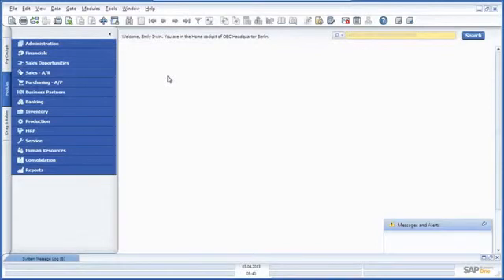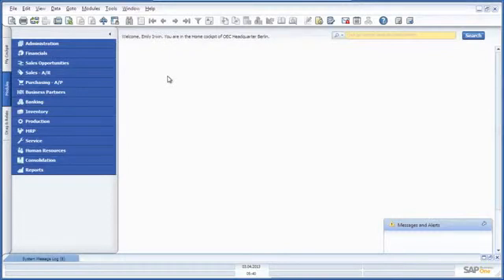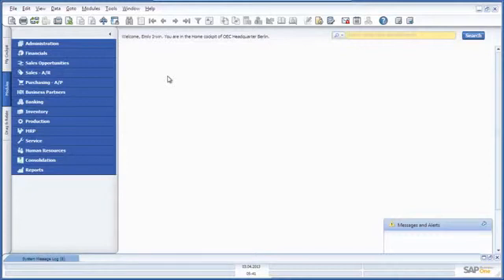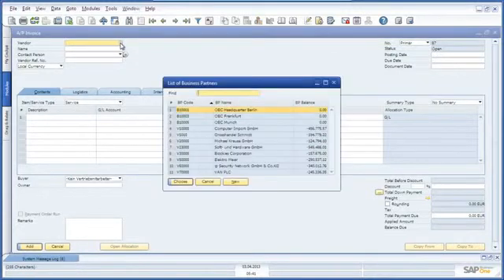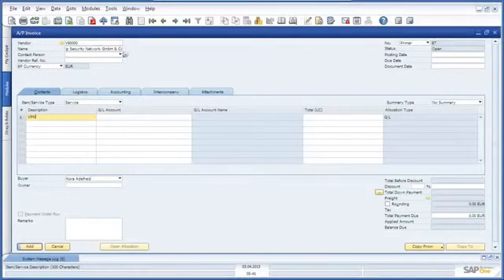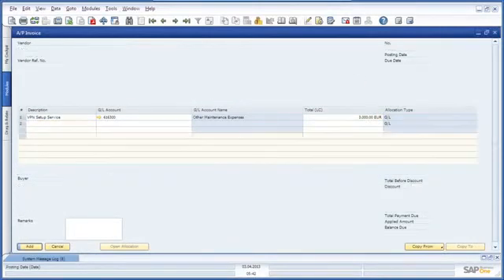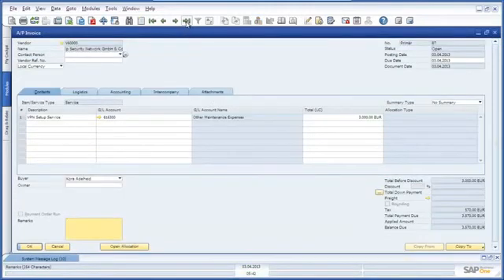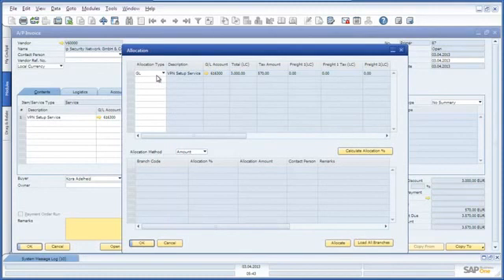Allocate Expenses across Branch Companies with SAP Business One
Demonstration showing how to allocate expenses across branch companies with SAP Business One - Intercompany Integration for SAP Business One